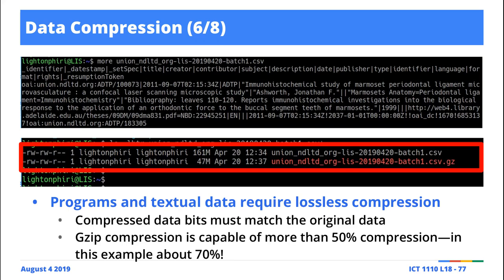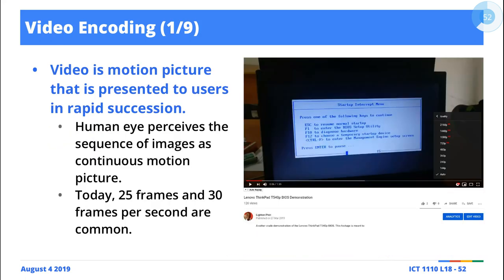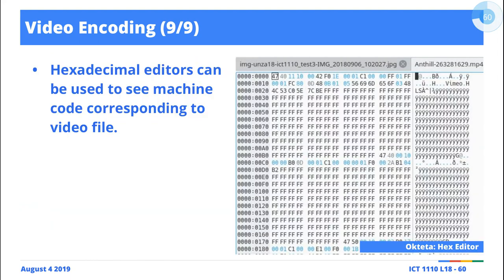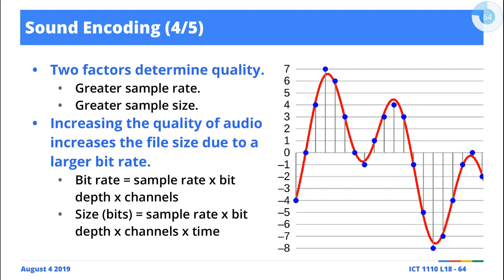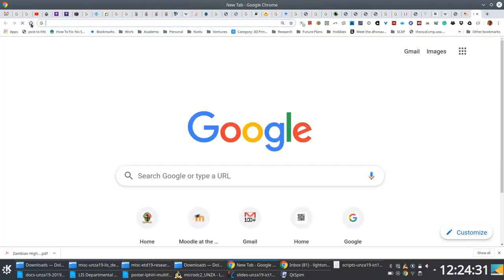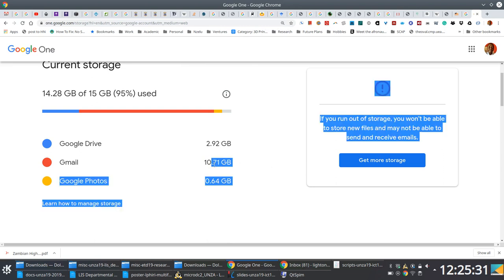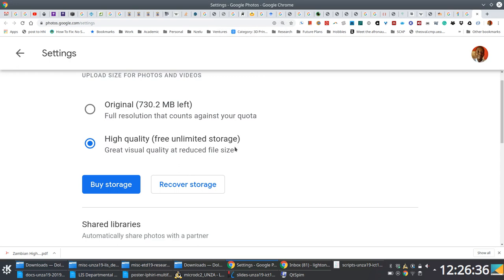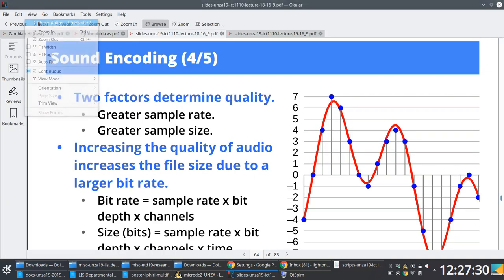[Excerpts] Data Encoding: Student Query on Data Loss During Lossy Compression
In class student question on the "real benefits" of data compression [...] I thought this was a good question, seeing as we were discussing data compression for the first time [...]